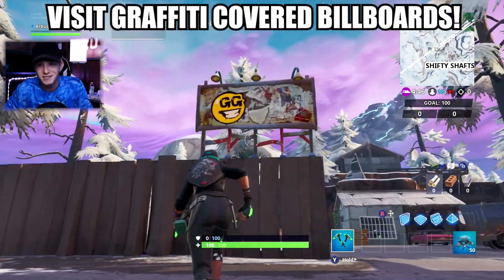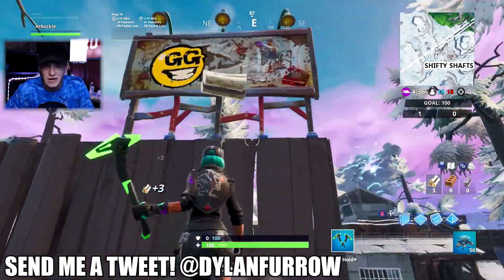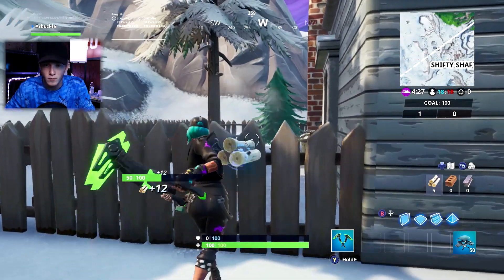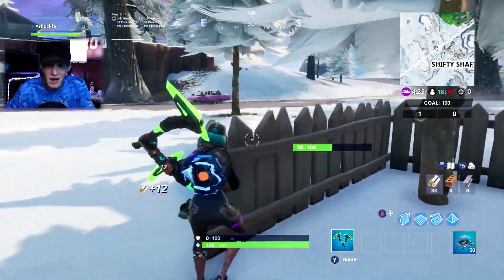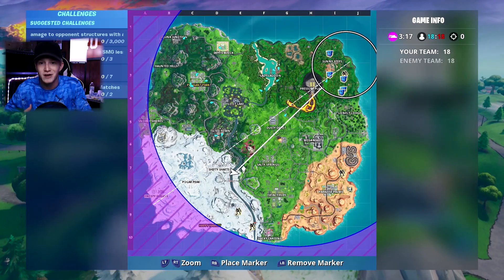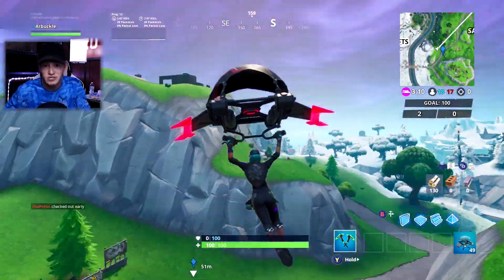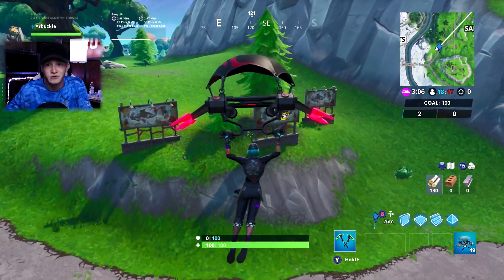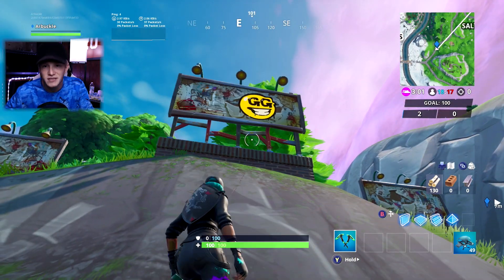"Visit graffiti covered billboards in a single match" FASTEST and EASIEST Way! (Fortnite Season 10)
102% 154K/150K

In this video, I show you guys how to complete the challenge "Visit graffiti covered billboards in a single match" in Fortnite Battle Royale Season 10.